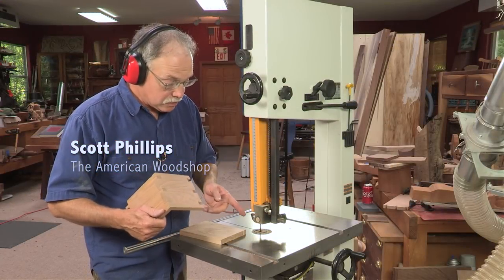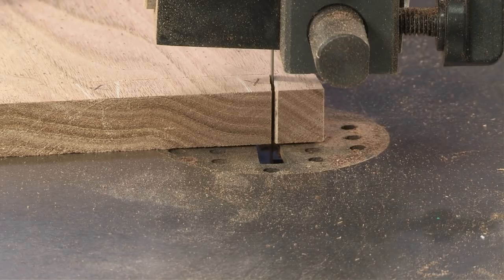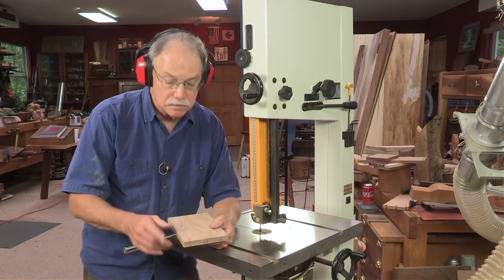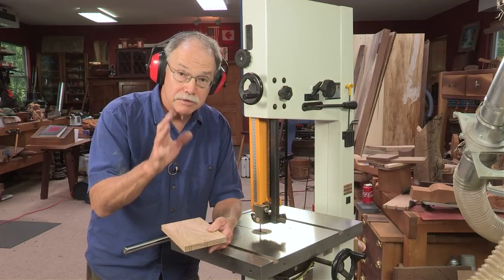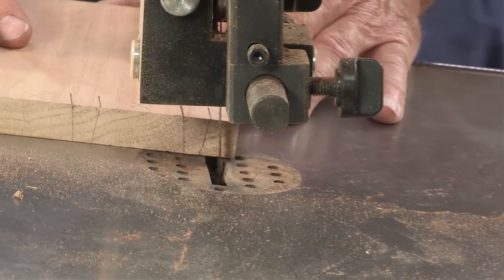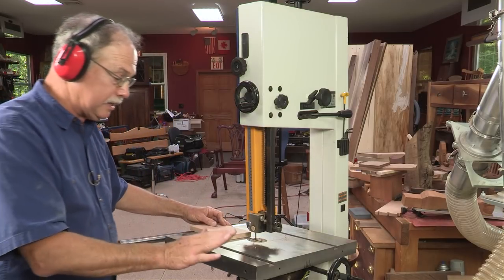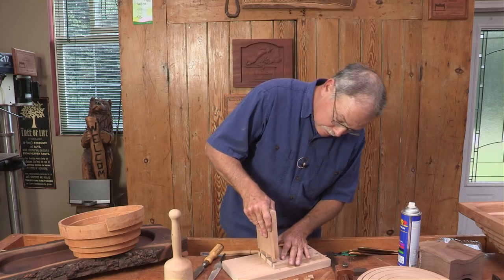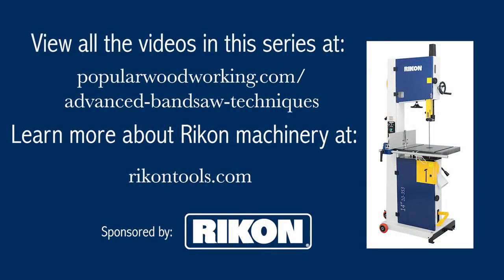Through Dovetails on the Bandsaw | Advanced Bandsaw Techniques Part 4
Scott steals some of the thunder from hand tools by showing how to simplify the process of cutting through dovetails on the bandsaw – but don’t worry, there’s still some handwork involved.